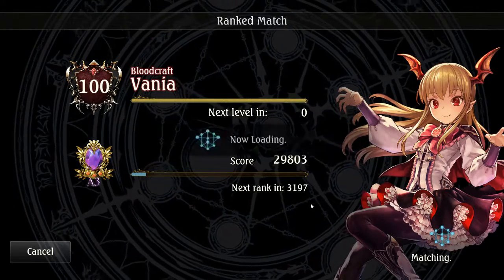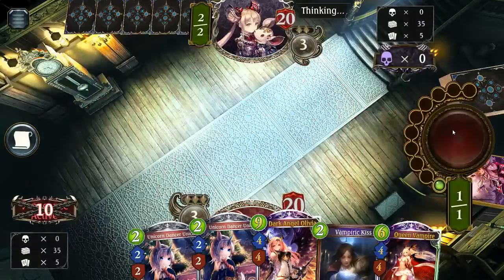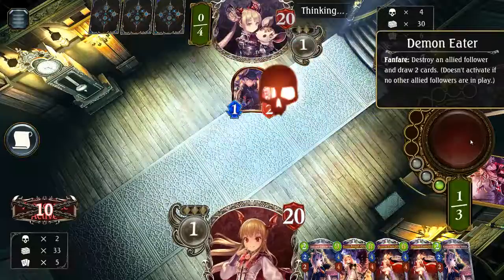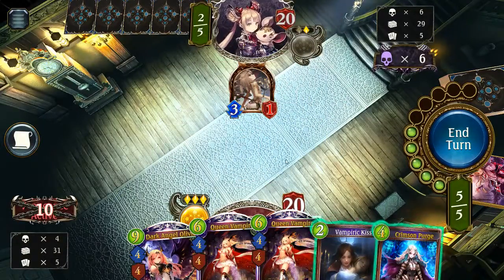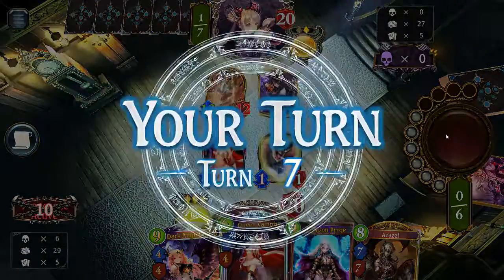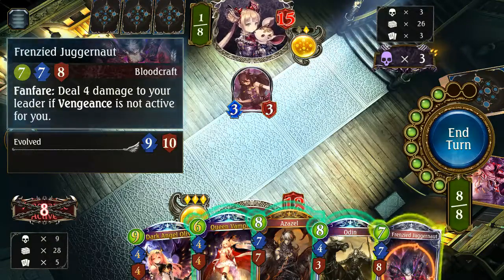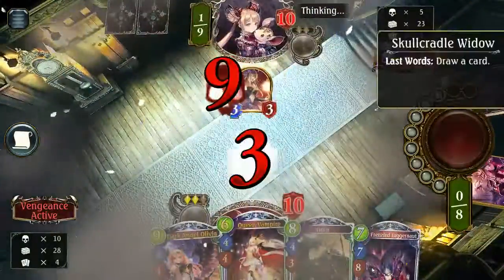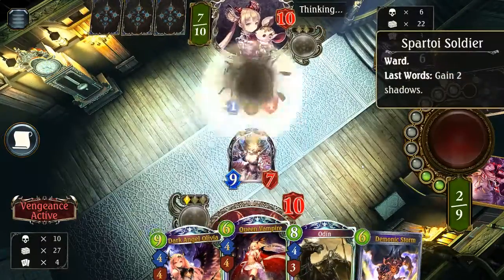PWB! Darkness Evolved/Basic Cards Only! Azazel Control (Shadowverse Bloodcraft) Ep. 10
The second installment of limited set decks!  Let's just say I had "fun".

Try Shadowverse for free on Steam!